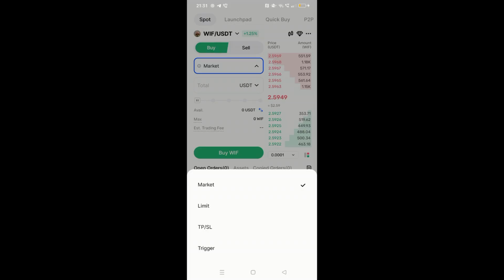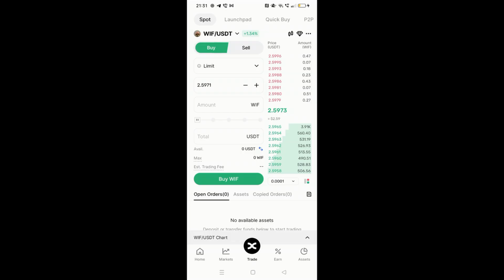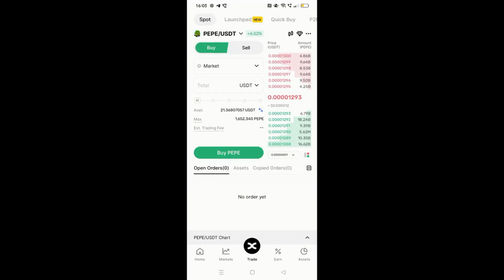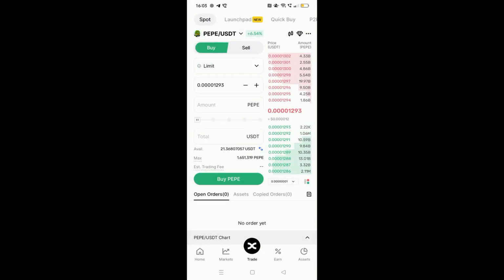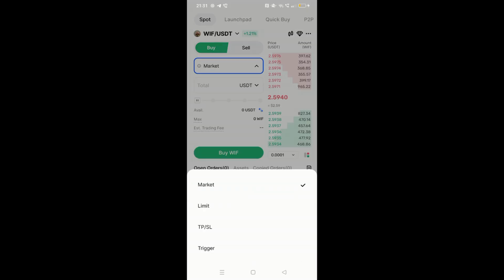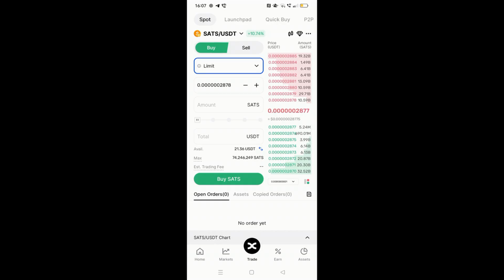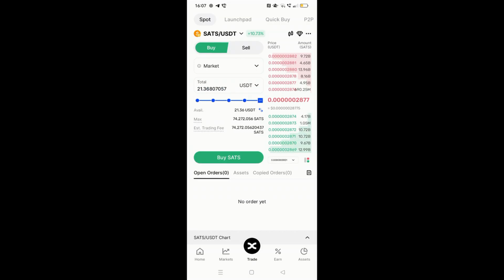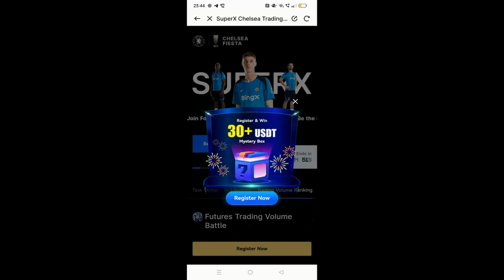BingX Spot Trading Basics For Beginners 2025 - Buying Cryptocurrency - Welcome Bonus $6,000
On BingX we show you the basics on how you can buy your first crypto on a  exchange.  I show you how to buy a coin through a limit order (for this example I buy PEPE coins) and through a market order (for this example I buy SATS coin)

🛡️ BingX offers a cumulative welcome gift of up to 6,000 USDT, broken down as follows:

🔹 Sign-Up Reward: 30 USDT credited instantly upon registration.
🔹 Deposit Reward: Up to 500 USDT based on your first deposit.
🔹 Trade Reward: Up to 5,500 USDT unlocked as you reach specified trading volume milestones.
💰 Other Top Crypto Exchange Welcome Bonuses: 💰

Ready to start trading on BingX and claim your welcome bonus worth up to $6,000? 💰

BingX,
Crypto Trading,
BingX Tutorial,
Crypto Bonus,
Trading